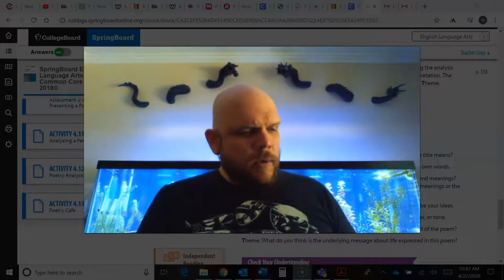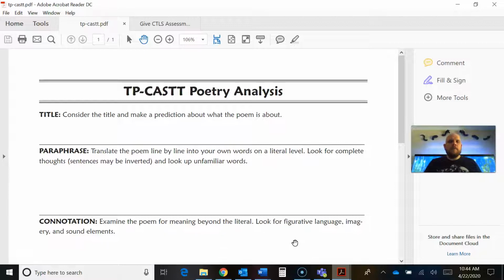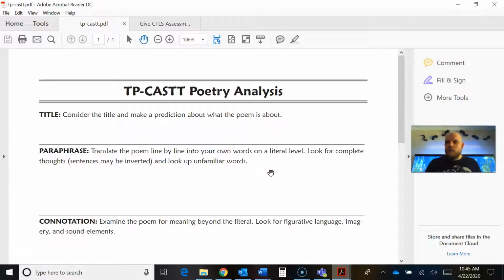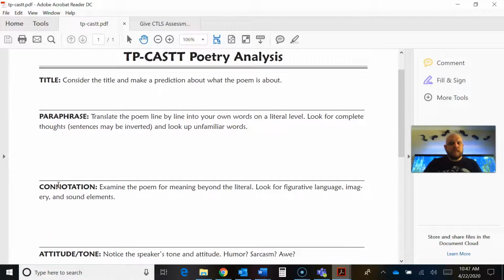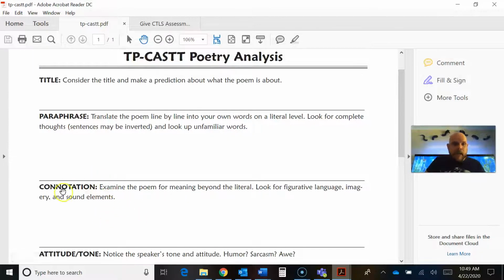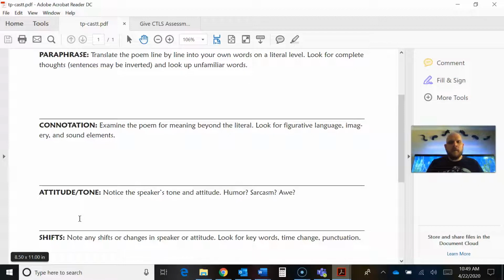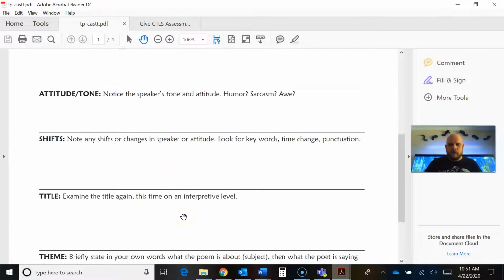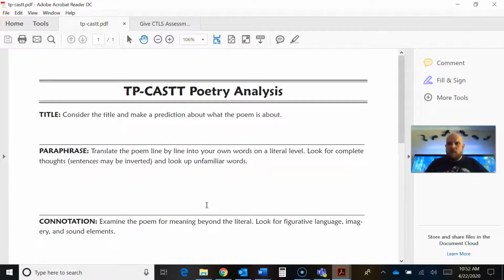TP CASTT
Introducing a technique for analyzing any poem.